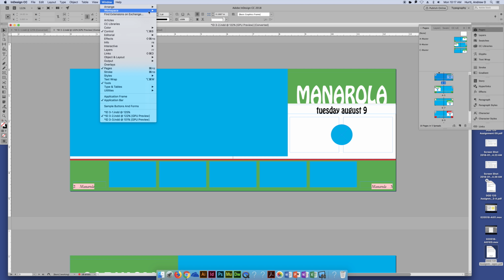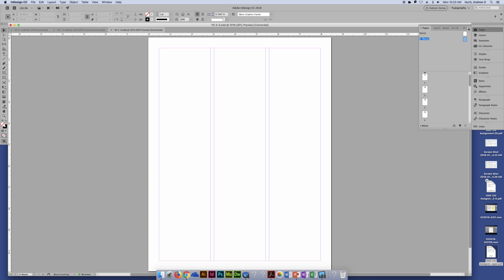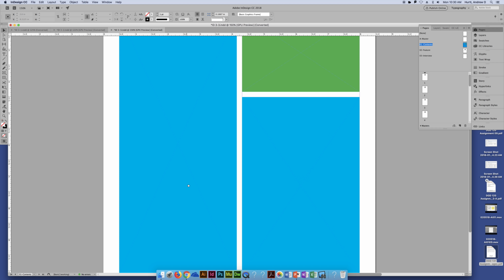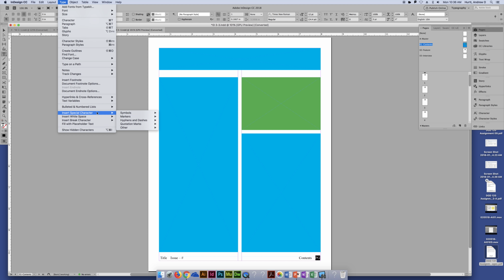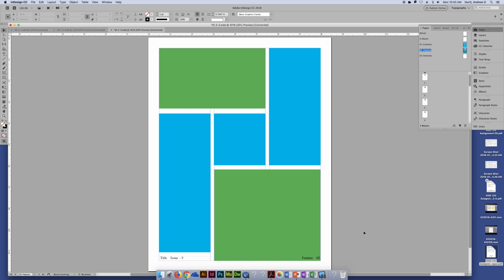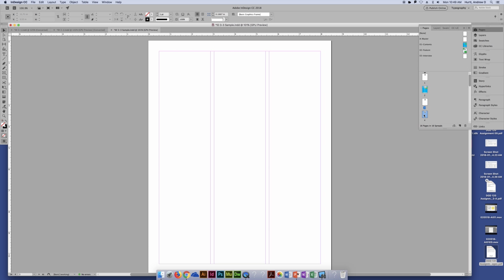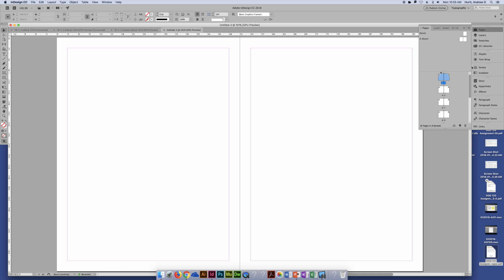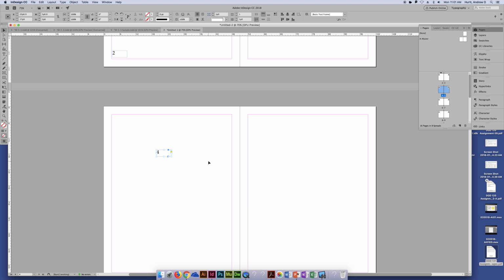DGD 131 Intro to Page Layout & Design - Parent Pages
In this demo I go over the basics of creating and applying parent pages in InDesign.